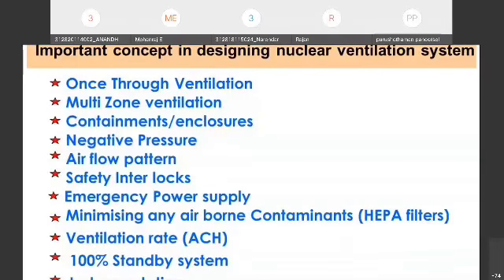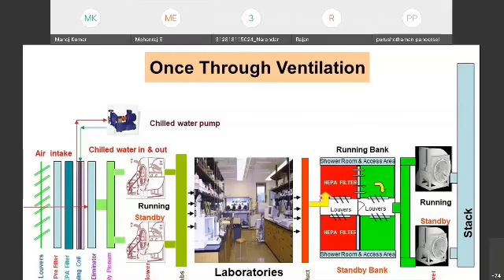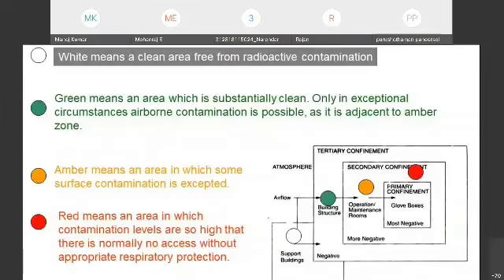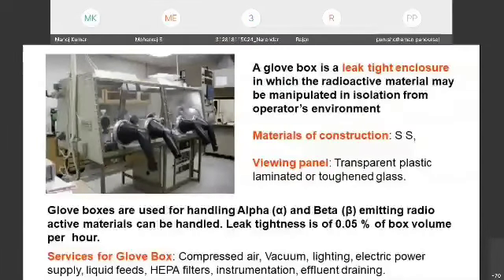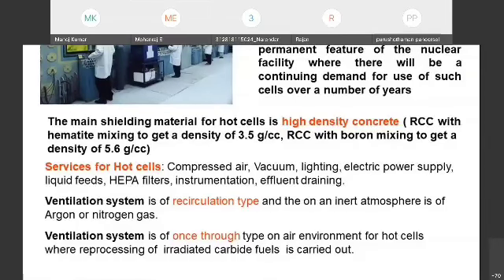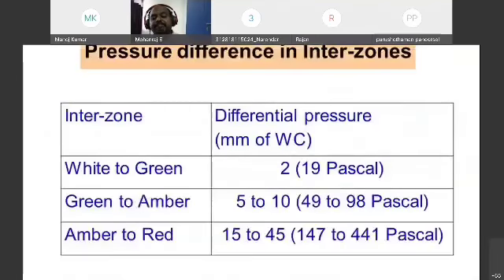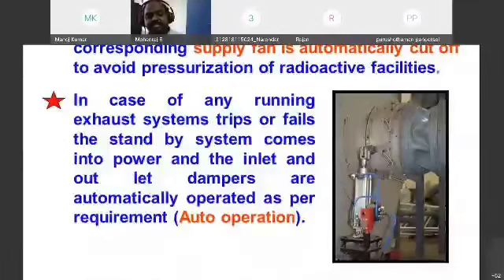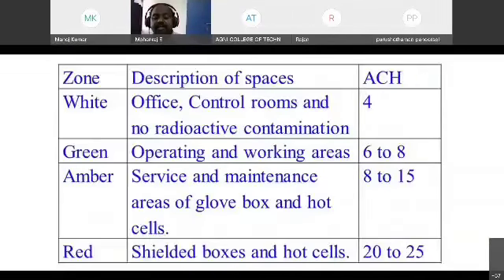Business Opportunities in HVAC & Nuclear Ventilation Systems || Part 2